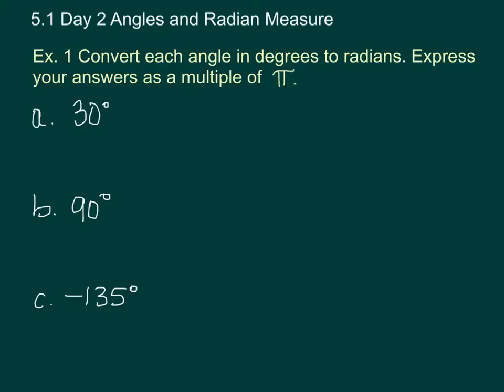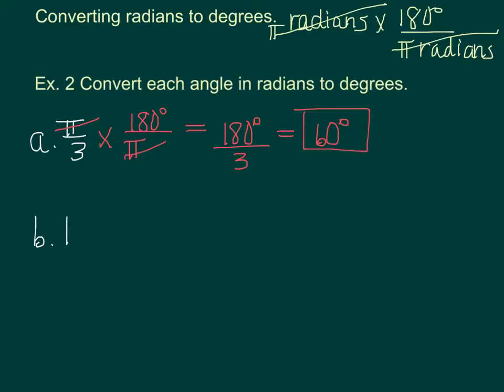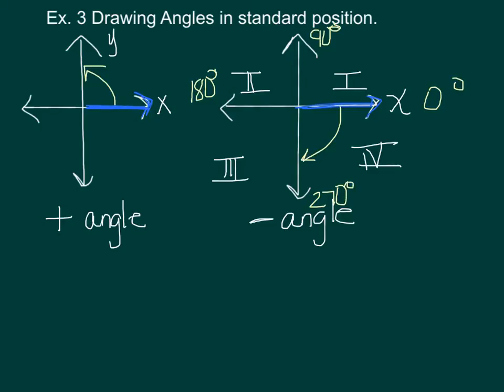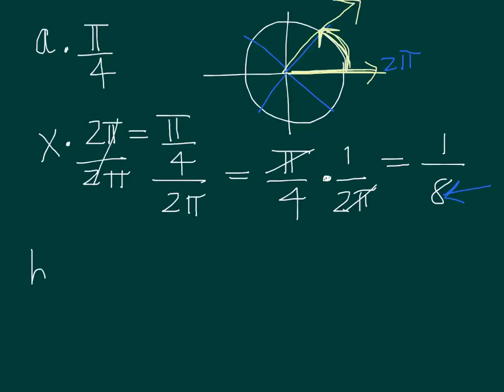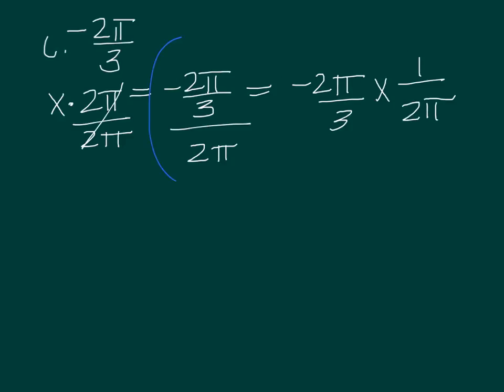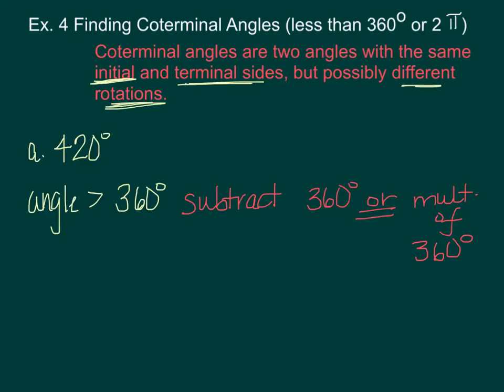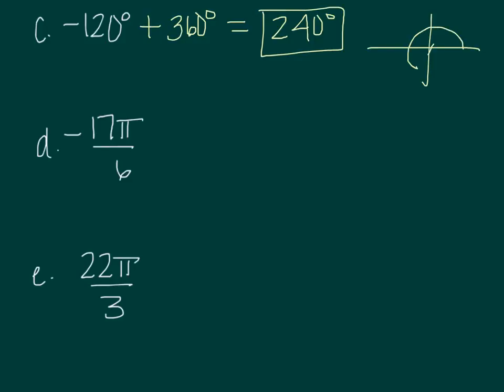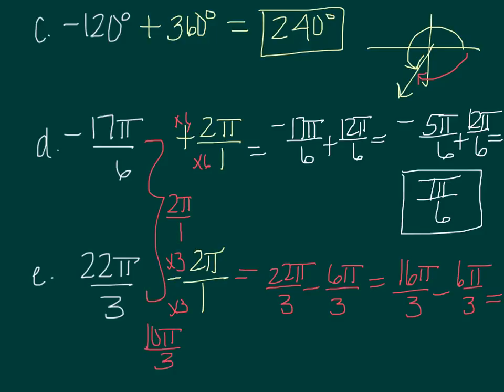TH 5.1 Day 2 VN